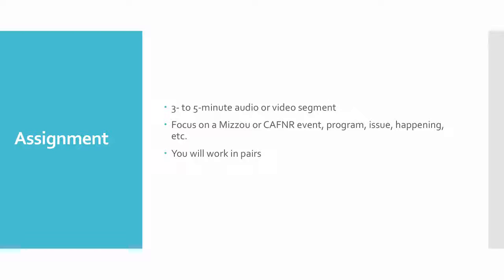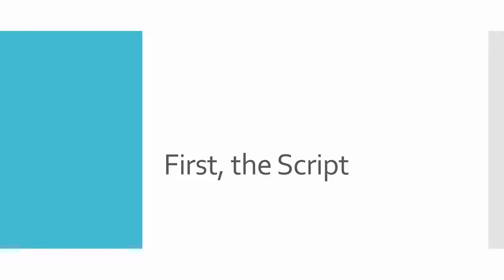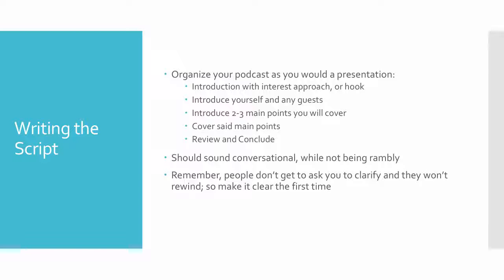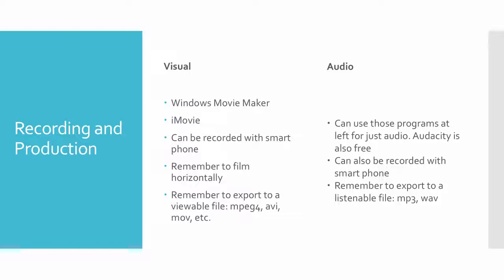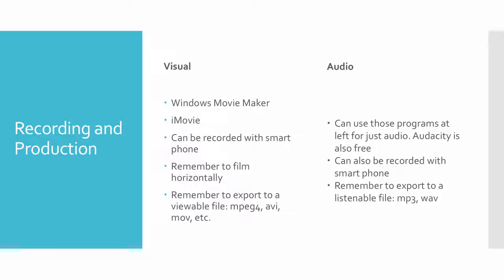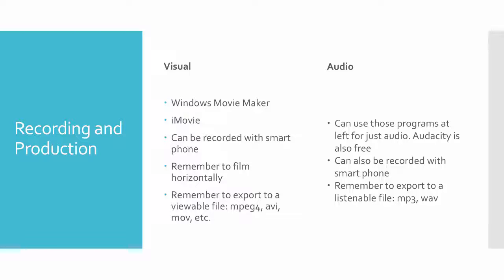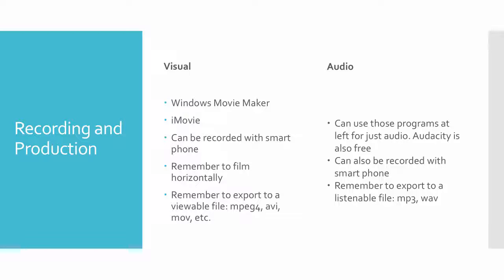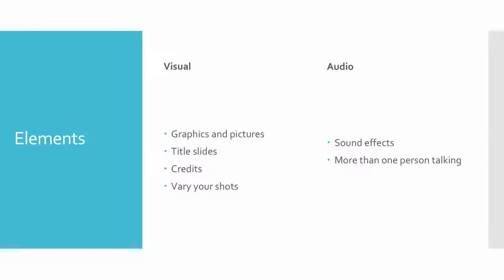Podcasting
Table of Contents:

00:00 - Podcasting
00:18 - Why A Podcast?
00:22 - Why Podcast?
01:52 - Assignment
02:46 - What to Cover?
04:01 - First, the Script
04:22 - Writing the Script
07:10 - Recording and Production
07:27 - Recording and Production
09:57 - Visual and Audio Elements
10:13 - Elements
12:12 - Review